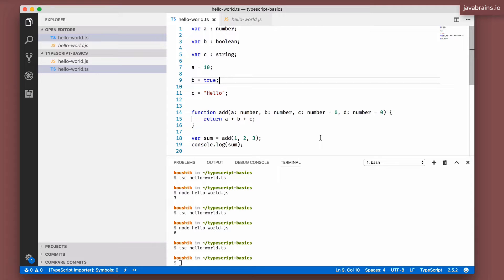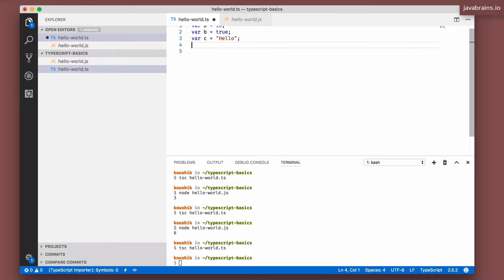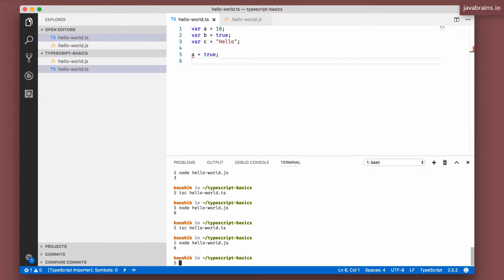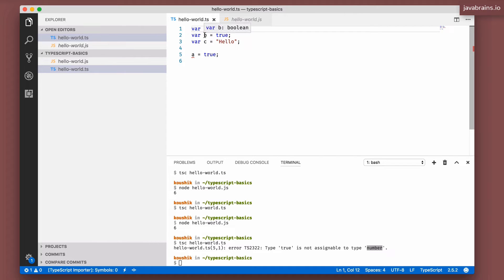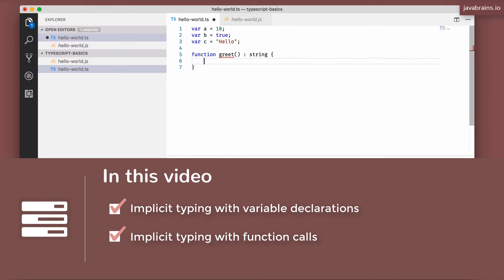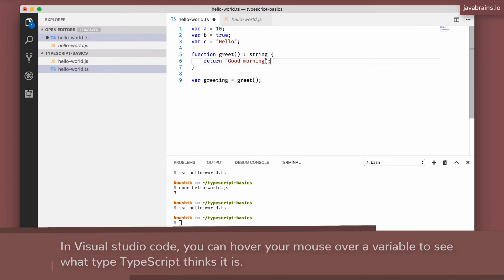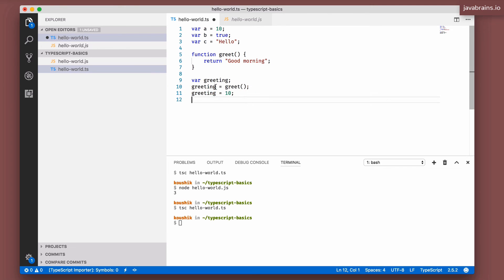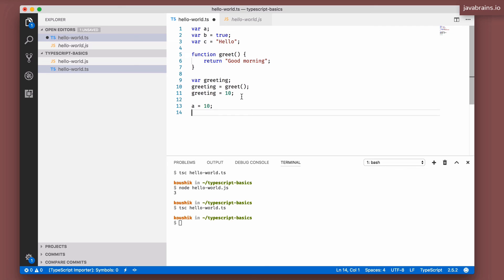TypeScript Basics 10 - Implicit typing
TypeScript has a feature called implicit typing that lets you skip type declarations in certain cases. The compiler infers types from what value is assigned to it while the variable is being declared.